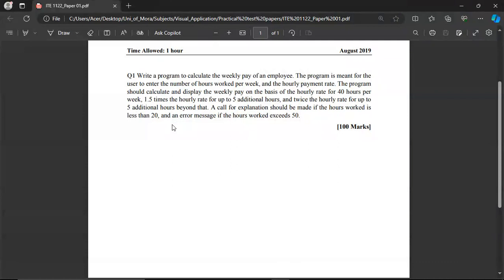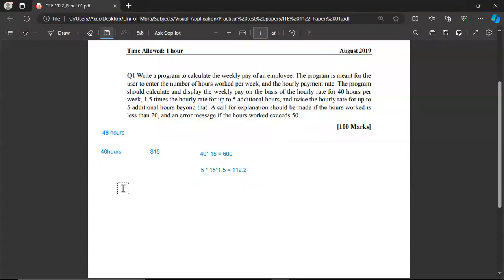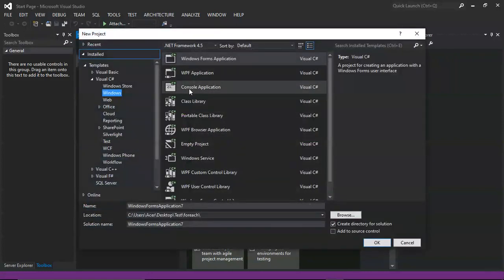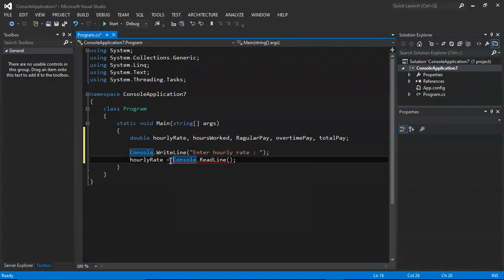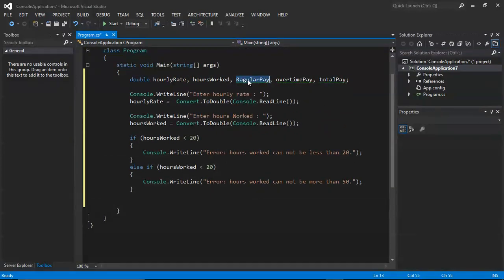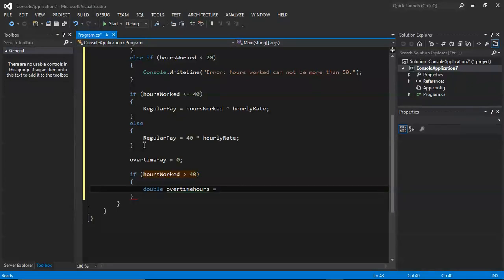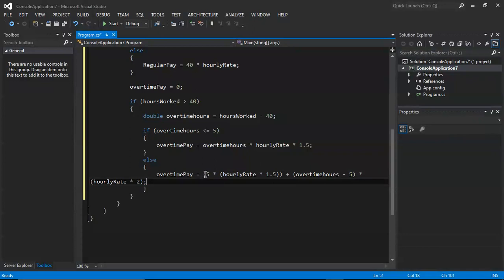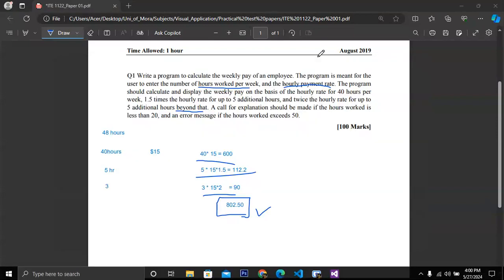University of Moratuwa (UoM) 1st Semester - Practical Test Past Paper: C# Weekly Pay Calculator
This video tackles a past paper question from the University of Moratuwa's 1st Semester Practical Test on Visual Studio. We'll walk you through building a C# console application that calculates weekly pay based on hourly rates and overtime.

The video covers:

Understanding the past paper question requirements
Setting up a new C# console application in Visual Studio
Defining variables for hours worked, hourly rate, and overtime pay rate (if applicable)
Implementing logic to calculate regular pay and overtime pay
Displaying the final weekly pay amount on the console
This video is helpful for students preparing for future UoM IT exams or anyone interested in learning C# for basic payroll calculations.